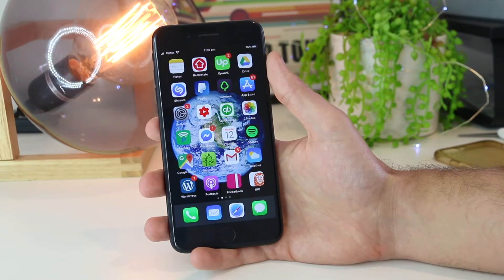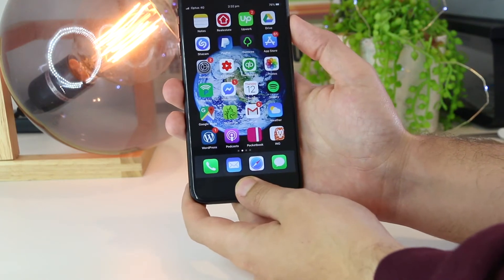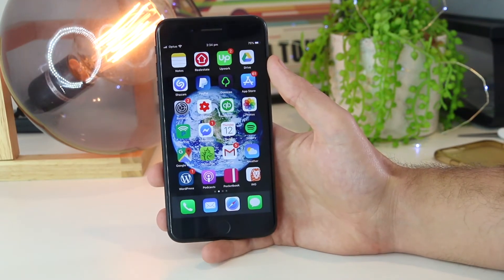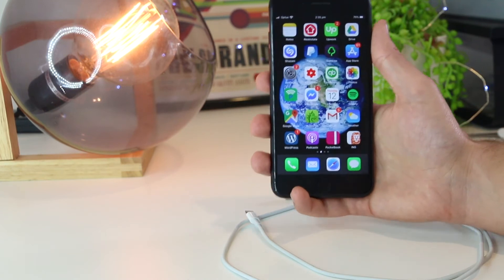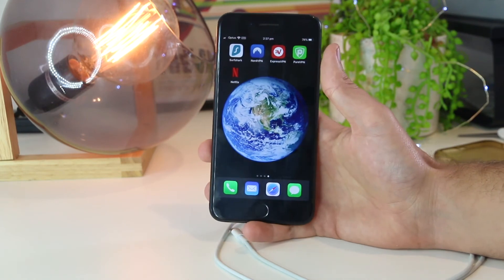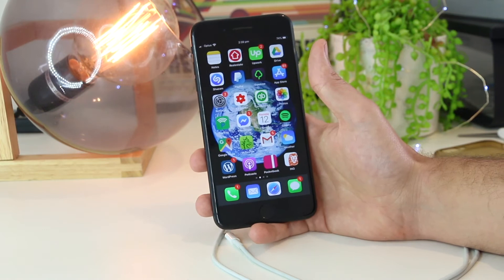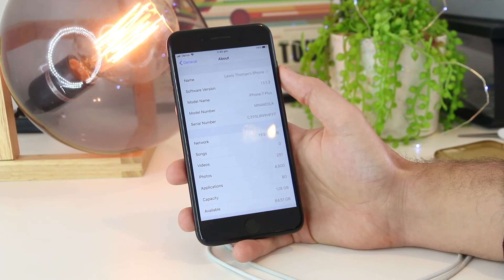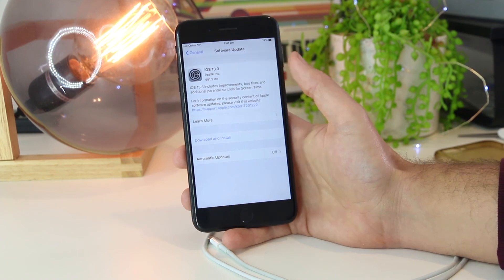Personal Hotspot Not Working on iPhone! 🔥 [5 FIXES & TIPS!]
Personal Hotspot Not Working on iPhone and how to fix